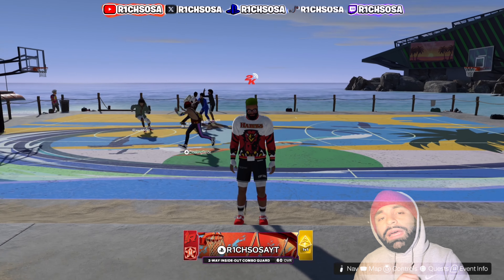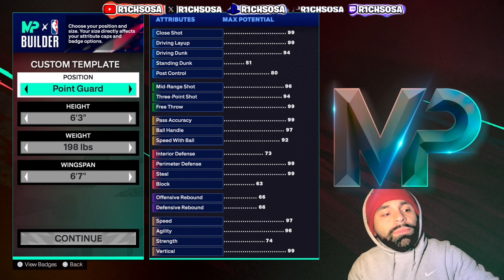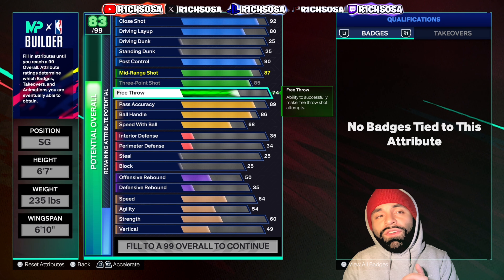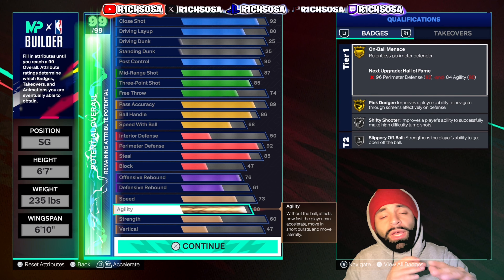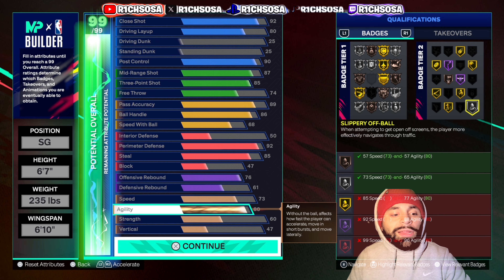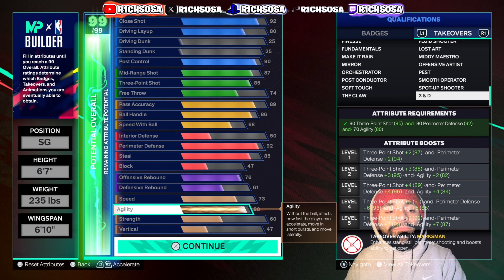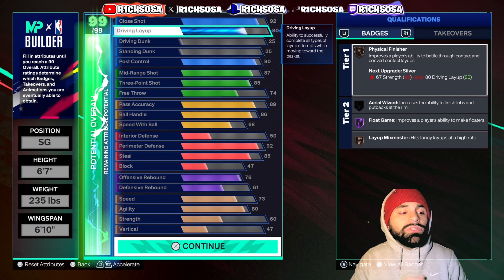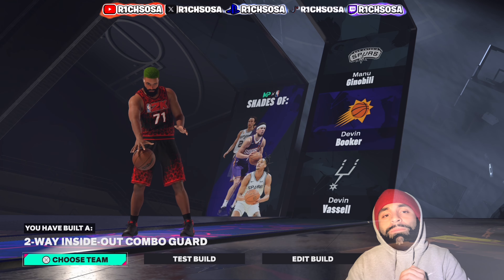How To Make a '2-WAY INSIDE OUT COMBO GUARD' Build in NBA 2K25! The Perfect Flashy Playmaker! Vol 71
GOAL 100 LIKES? WHATS GOOD YALL! IN TODAY'S VIDEO I AM GOING TO BE BRINGING YOU IN NBA 2K25 NEXT GEN THE FIRST AND RARE "2-WAY INSIDE OUT COMBO GUARD” BUILD VOLUME 71! THIS (SG) 6’7" SHOOTING GUARD BUILD REMINDS ME OF AN NBA CHAMPION MANU GINOBILI BUILD IN NBA 2K25 NEXT GEN! THIS ARCHETYPE WILL ALSO UNLOCK UPGRADED LAYUP PACKAGES, THE BEST JUMPSHOTS, MOST UPGRADED PASSING STYLES AND MOST PRO DRIBBLE ANIMATIONS IN NBA 2K25 NEXT GEN! THIS IS A BUILD THAT CAN REALLY CONTROL THE TEMPO ON OFFENSE OR DEFENSE IN ANY SETTING! WTH ONE OF THE BEST NBA CHAMPION REPLICA BUILDS GET READY TO BE AN ALL NEW META ARCHETYPE GOING INTO SEASON 2! LET ME KNOW IF YOU VE SEEN THIS BUILD OR MADE SOMETHING EVEN RARER…👀

00:29 - 2-WAY INSIDE OUT COMBO GUARD MANU GINOBILI Build Introduction
01:55 - Position, Height, Weight, & Wingspan
02:15 - Playmaking Attributes
02:47 - Finishing Attributes
03:11 - Shooting Attributes
03:45 - Defensive Attributes
04:15 - Physical Attributes
05:03 - Hall of Fame Badges
05:12 - Gold Badges
05:42 - Silver Badges
06:15 - Bronze Badges
06:40 - Takeovers
08:20 - Cap Breakers
09:21 - 2-WAY INSIDE OUT COMBO GUARD MANU GINOBILI Build Comparisons, Name, & Reveal

In this video, I’m covering all the latest NBA2K25 badge requirements, cap breakers, and build insights for NBA 2K25 Next Gen! This build is a potential Season 1+2 meta that dominates in 1s, 2s, 3s, 4s, 5s, the Comp Stage, Pro-Am leagues, Rec Center, and Special Event Center events! God bless, praise King Jesus Christ! 🙏🏾